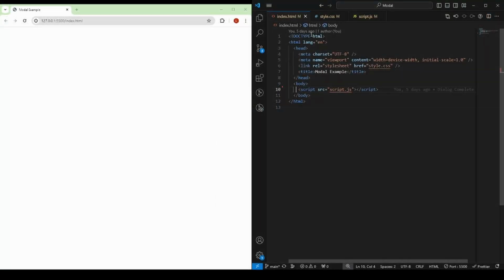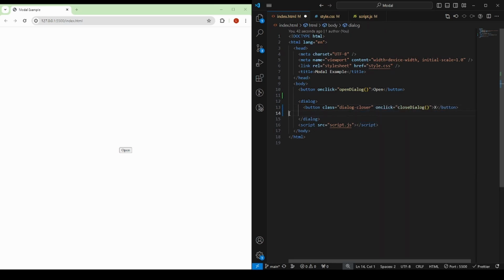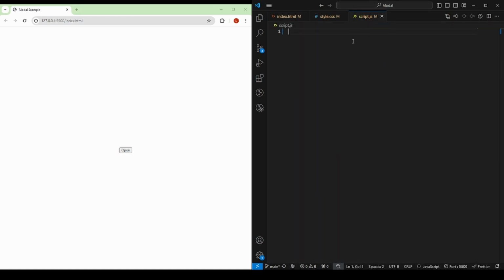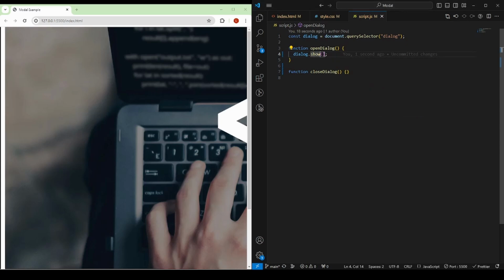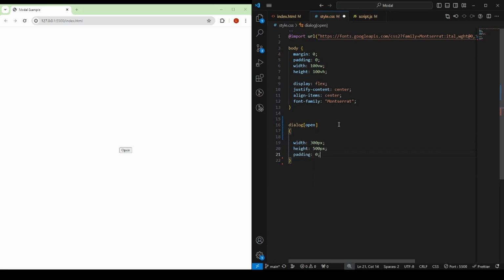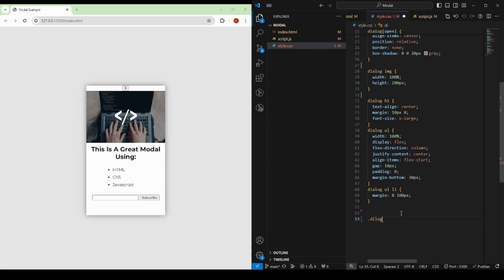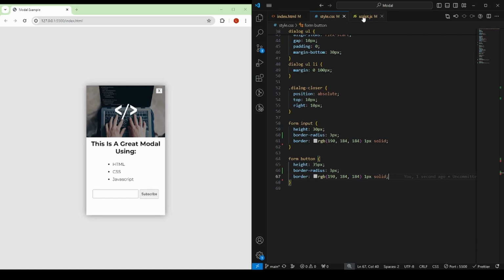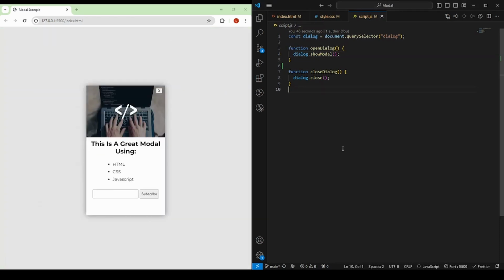This New HTML Element Is A Game Change For Modals/Popups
The dialog element is a new html element made for popups and modals exclusively. It offers an easy and elegant way to work with.